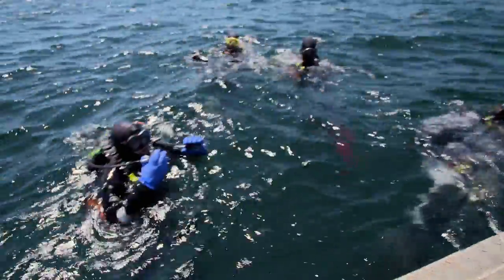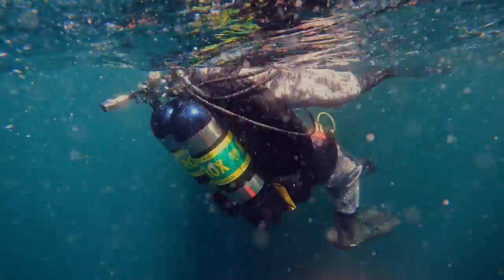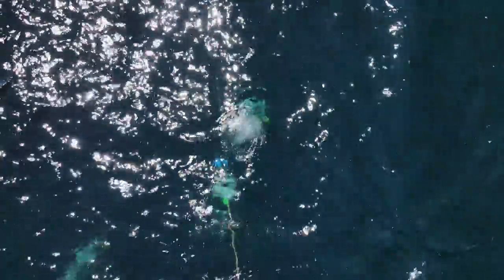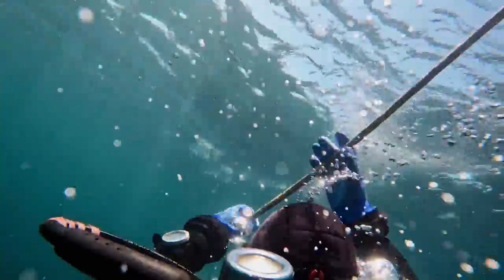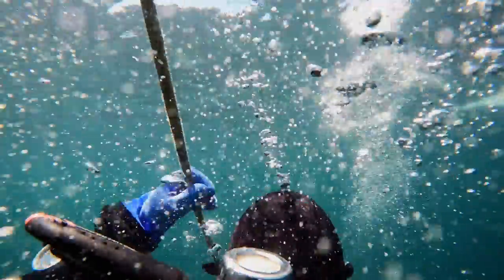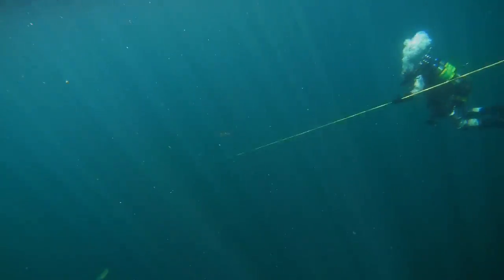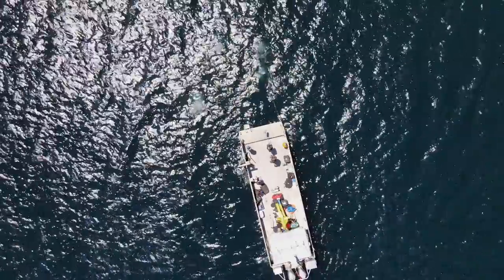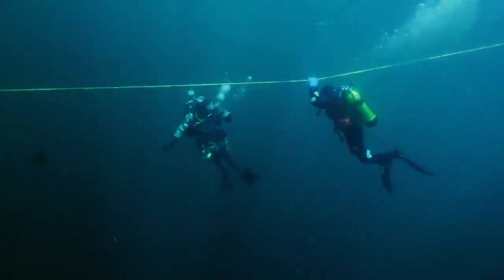Secrets of the Sea - Exclusive Clip | Fibe TV1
Tony Samson and his team dive in to the North Atlantic waters, hoping to discover new ammunition. Only on Fibe TV, channel 1 and the Fibe TV app.